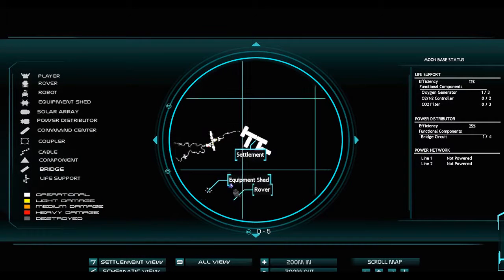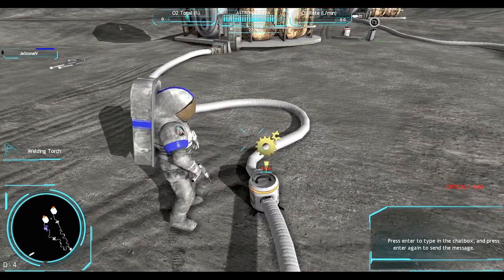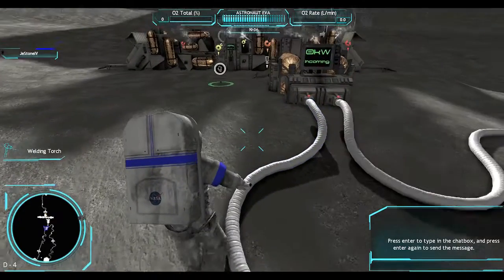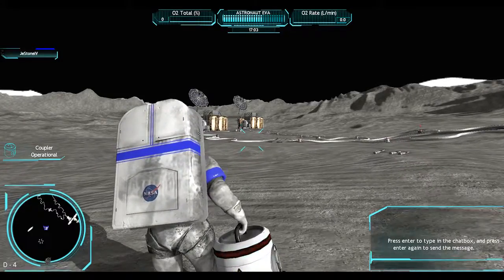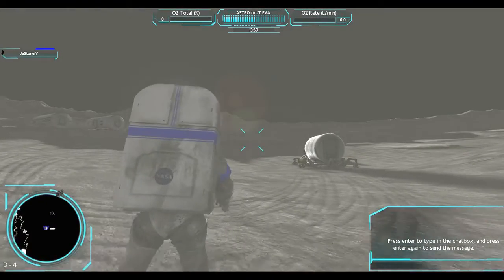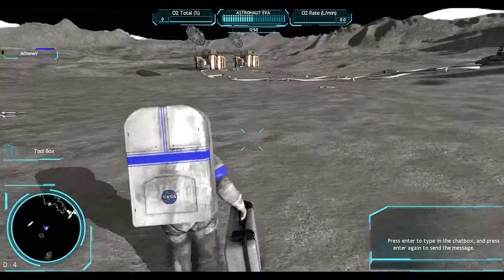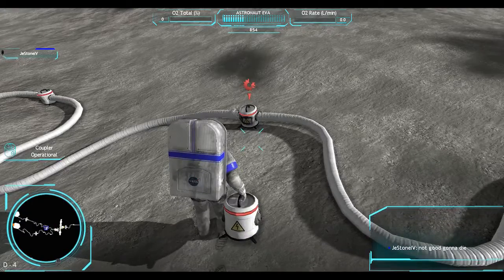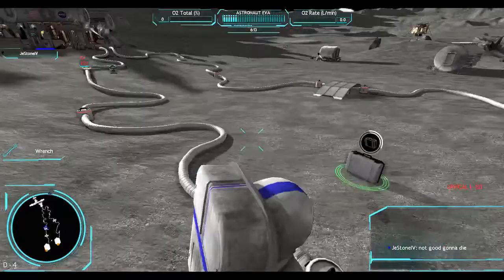Moonbase Alpha: Saturday Free-to-Play Gameplay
This free game: Moonbase Alpha, is pretty fun! It took me a while to figure it all out, but in the end is pretty easy and I'll definitely be playing it again. If you like the Moon, NASA, First Person Roleplay, or need something to do, this game if for you!

From Steam:
In Moonbase Alpha, you assume the exciting role of an astronaut working to further human expansion and research. Returning from a research expedition, you witness a meteorite impact that cripples the life support capability of the settlement. With precious minutes ticking away, you and your team must repair and replace equipment in order to restore the oxygen production to the settlement.
Team coordination along with the proper use and allocation of your available resources (player controlled robots, rovers, repair tools, etc.) are key to your overall success. There are several ways in which you can successfully restore the life support system of the lunar base, but since you are scored on the time spent to complete the task, you have to work effectively as a team, learn from decisions made in previous gaming sessions, and make intelligence decisions in order to top the leader boards.